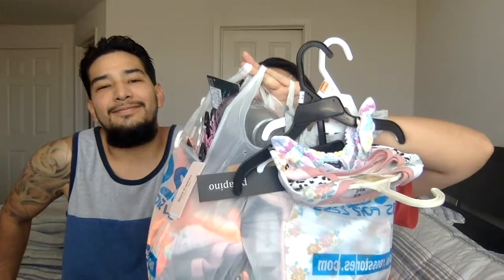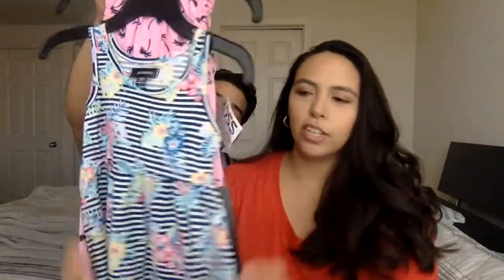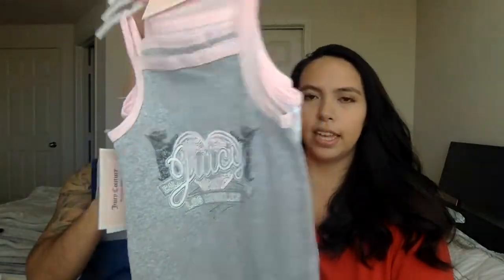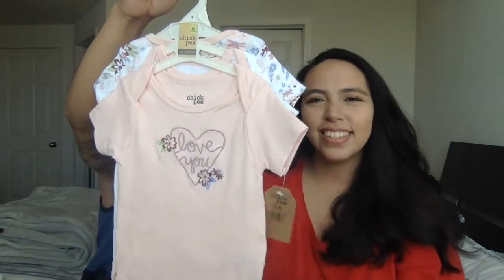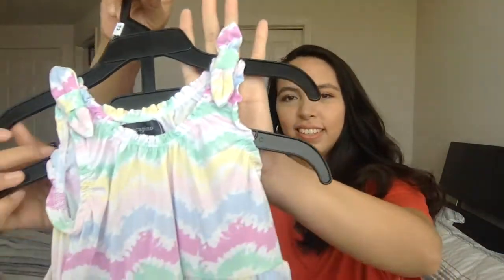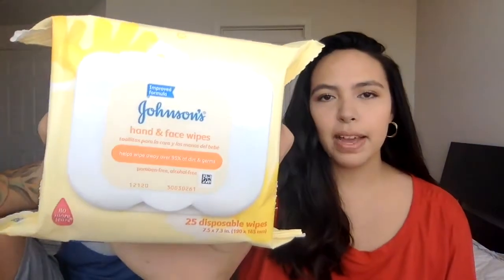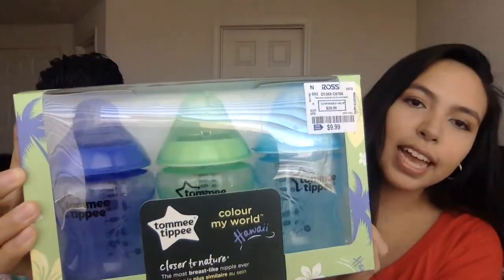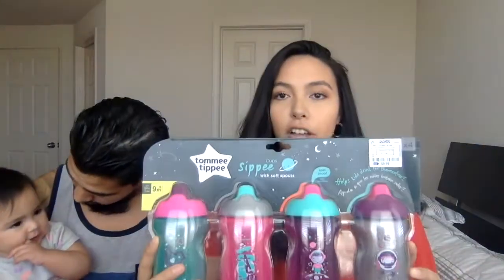Ross Baby Haul |The Lara Life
Hey guys! Tune in to see what we got our baby girl from Ross. We appreciate you for watching, stay safe.